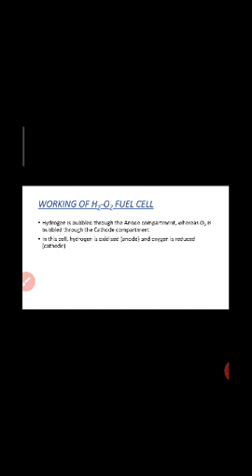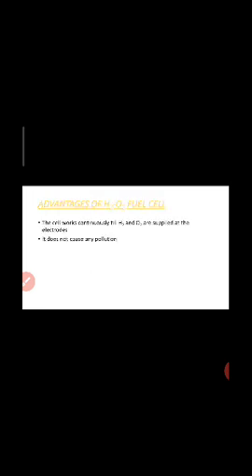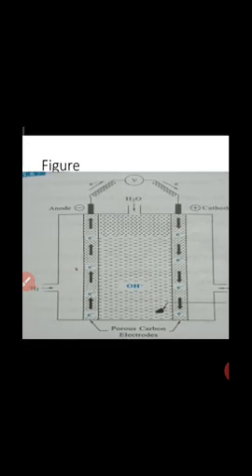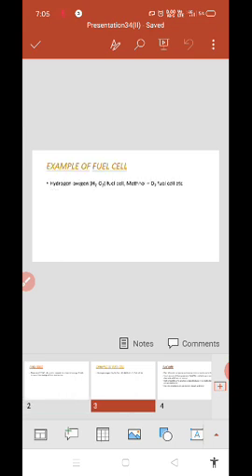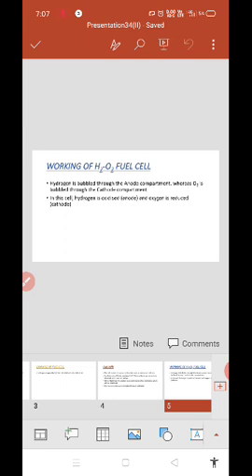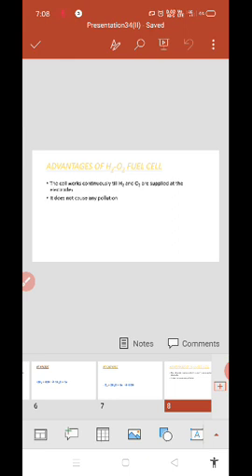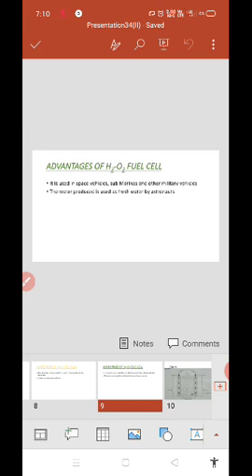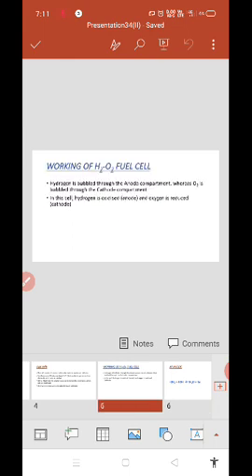July 26, 2022(2)